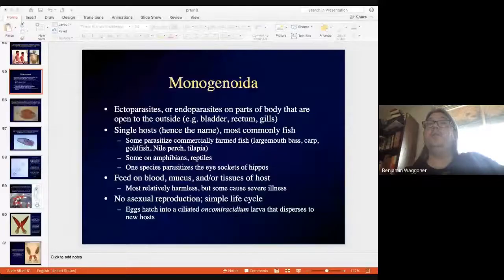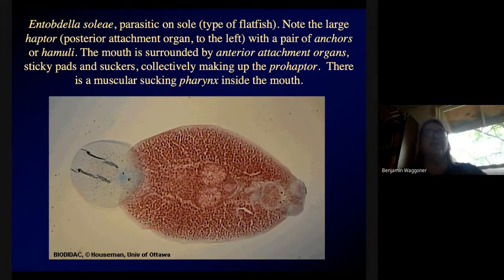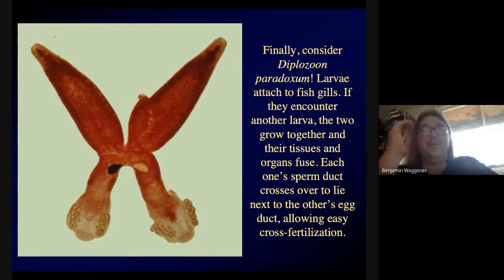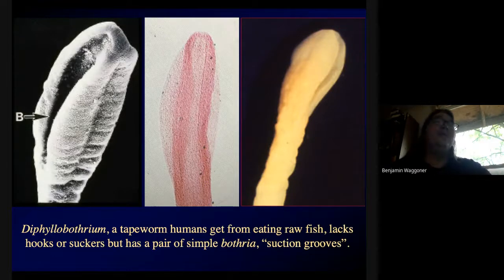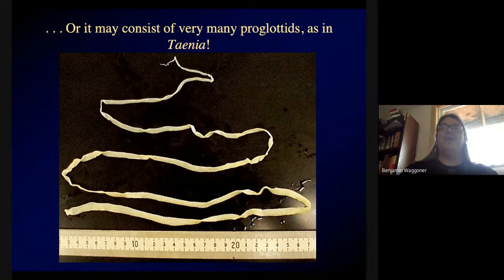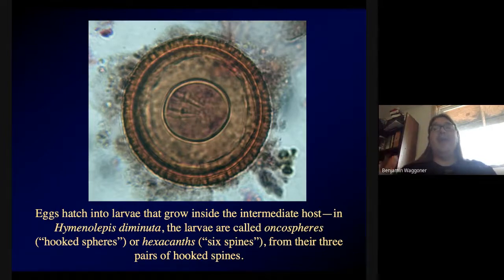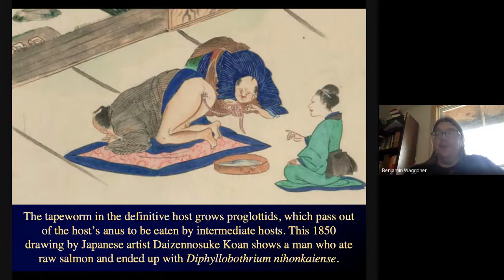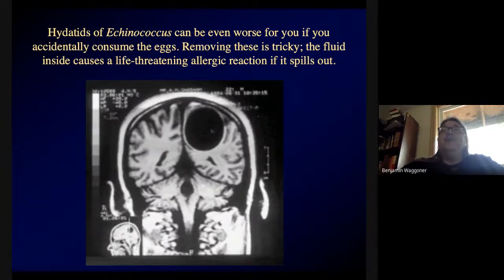BIOL 4461, Lecture 10, part 3, June 22, 2020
Concluding the epic saga of the parasitic flatworms!